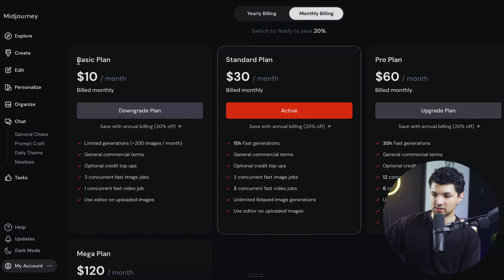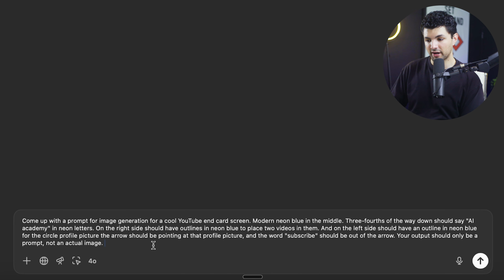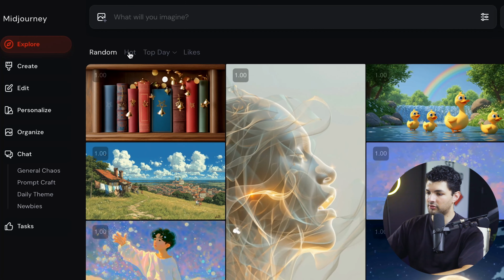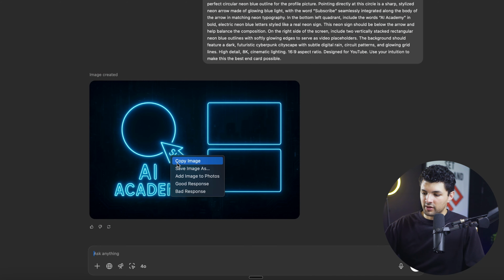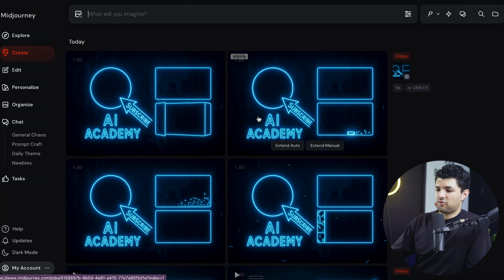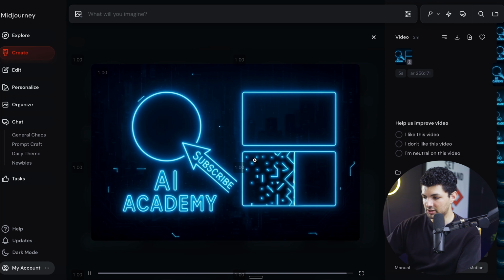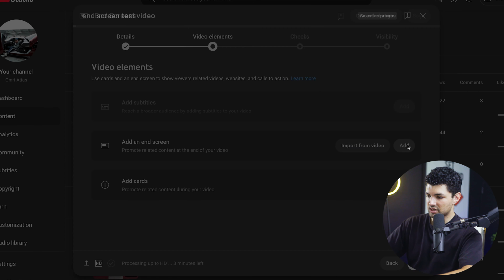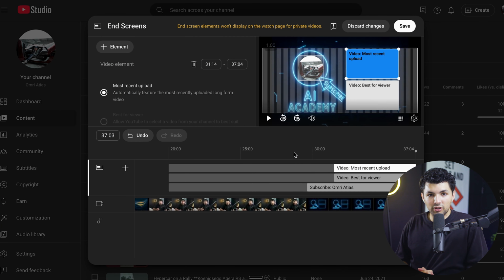How to Create a YouTube End Screen with AI | MidJourney + ChatGPT Tutorial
In this video, I’ll go over how to create a YouTube end screen using AI tools like ChatGPT and MidJourney. You’ll see how to design professional YouTube graphics, set up animation, and prepare everything for your editing software. I’ll also break down MidJourney pricing so you know the cost before starting your project. By the end, you’ll learn how to upload and set up your custom YouTube end screen inside YouTube Studio.

Be sure to watch this video all the way as I cover how to design YouTube end screen templates in MidJourney, animate them for smooth transitions, and use them in your video editor. I’ll show how to improve YouTube branding with AI, increase engagement with a polished design, and keep viewers watching longer. You’ll also learn how to connect your AI-generated end screen with calls to action that encourage subscribers and extra clicks. Following these steps helps your channel look professional and grow faster.

Creating a YouTube end screen with AI is one of the easiest ways to upgrade your content. By combining ChatGPT for ideas and MidJourney for design, you can build eye-catching YouTube graphics without needing a designer. AI tools make it simple to animate your end screen, add it into editing software, and upload it into YouTube Studio. This tutorial gives you a full guide on making professional YouTube end screens with AI to boost watch time and channel growth.

– Omri

Timeline:
0:00 - Introduction
0:39 - Tools Needed: ChatGPT + MidJourney
0:52 - MidJourney Pricing Explained
1:39 - Creating the End Screen with AI
2:59 - Quick Tour of MidJourney
4:21 - Animating Your End Screen
6:54 - Adding to Editing Software
7:41 - Uploading & Setting Up on YouTube
9:19 - Conclusion